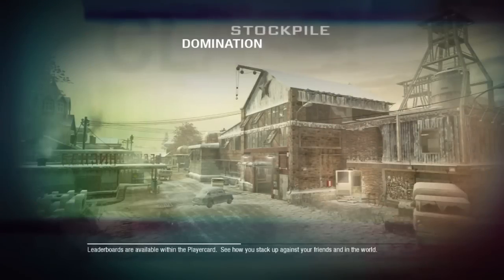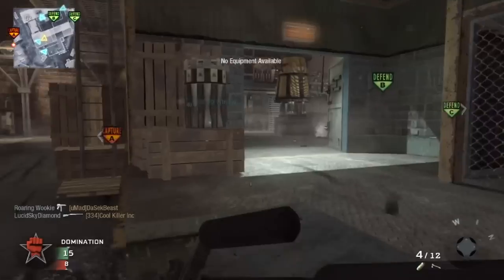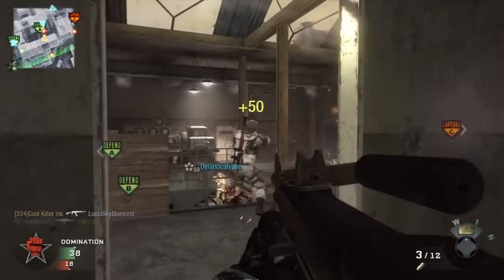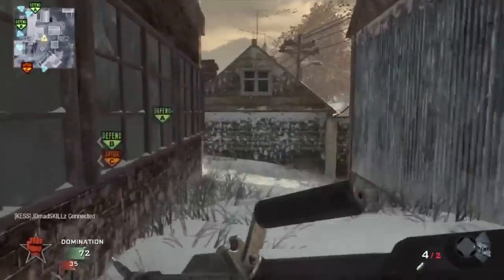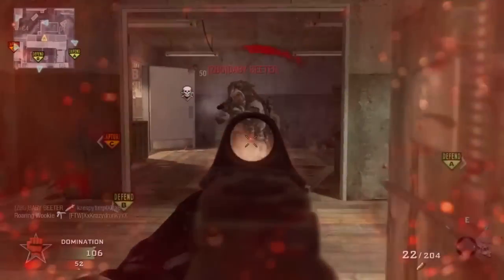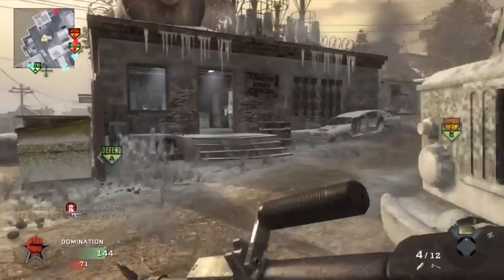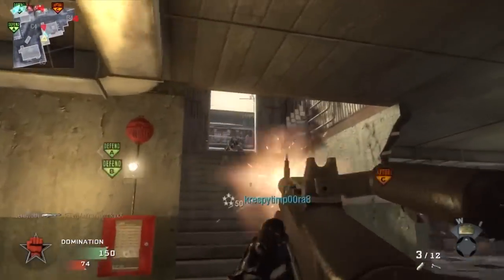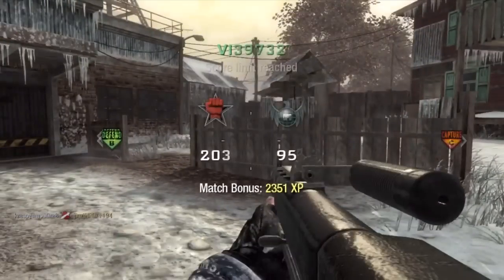(40-3) Welcome to the Pile - Black Ops Domination 16 (HS10 on Stockpile)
Leave your interesting or creative responses in the comment section below... or on Facebook.